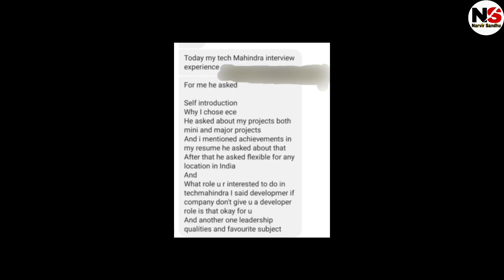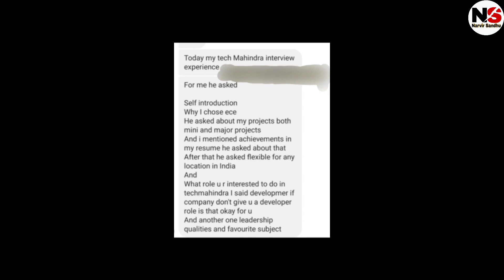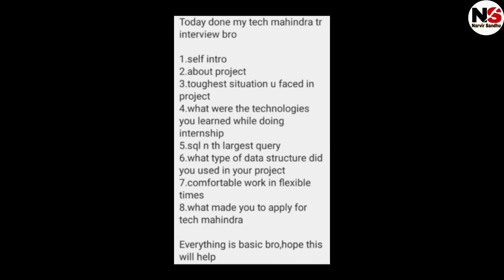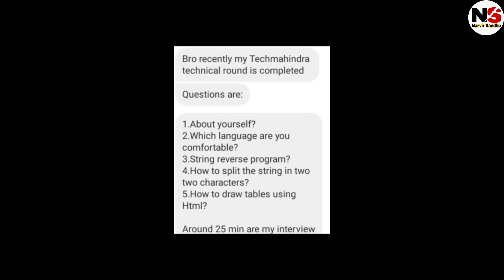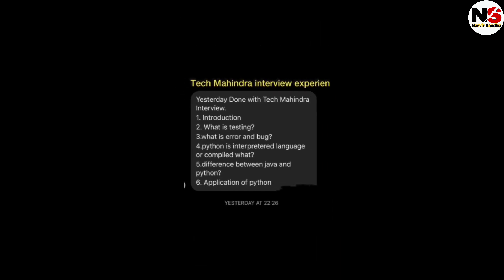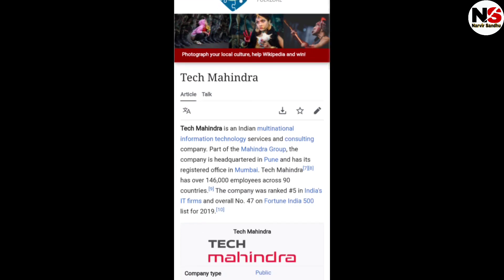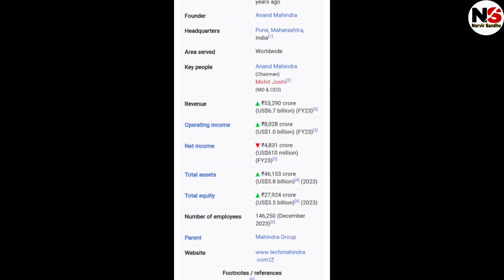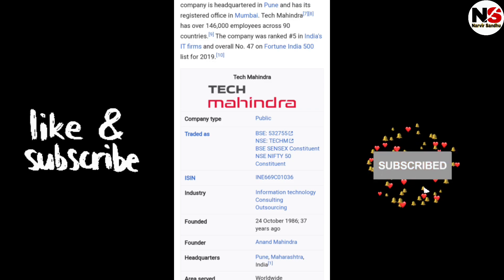Latest tech -Mahindra Interview Experience for 2023-24 batch students